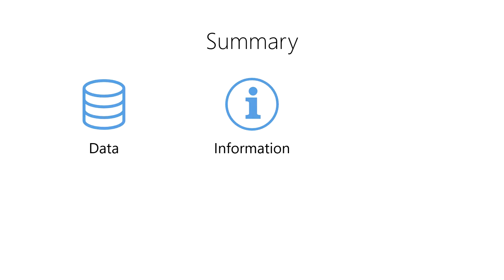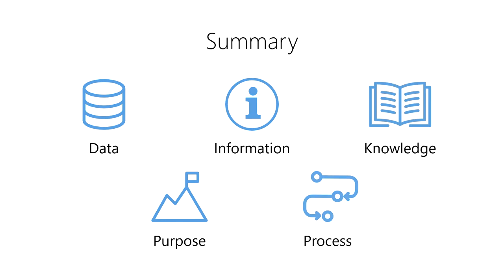Intro to Data - 02-07 - Summary